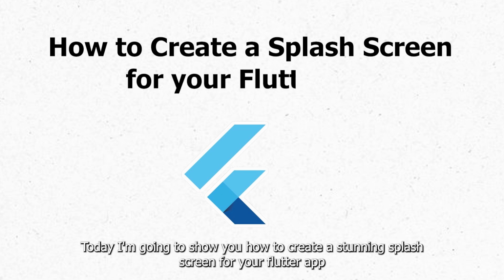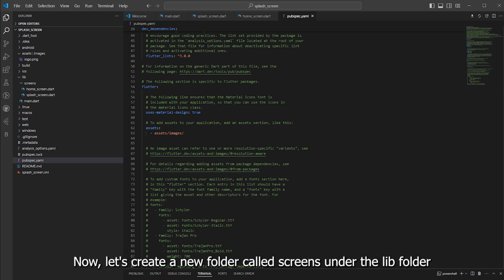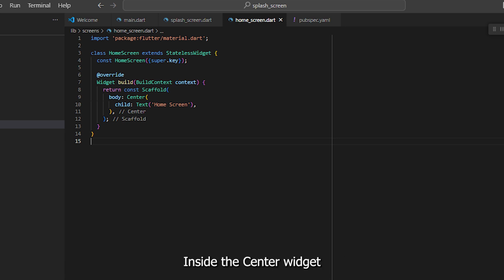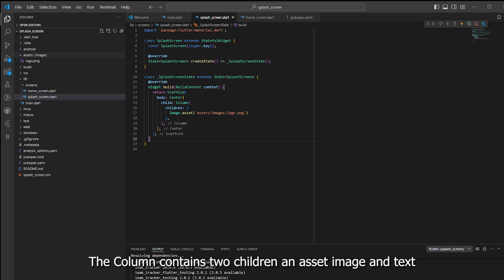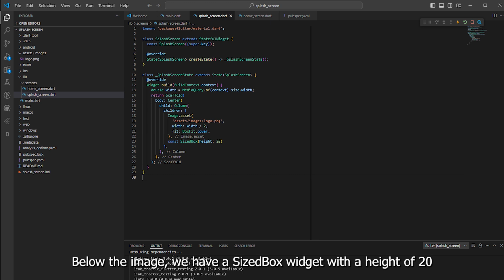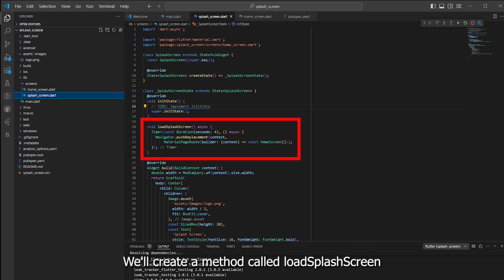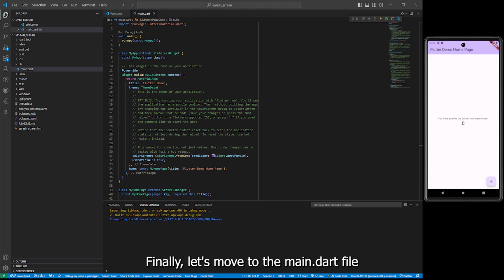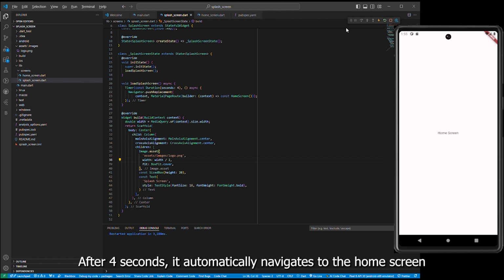How to Create Native Splash Screen in Flutter | Byte-Builders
🌟 Flutter Splash Screen Tutorial | Create a Stunning Splash Screen in Flutter 🌟

Welcome to our Flutter tutorial! In this video, we’ll guide you step-by-step on how to create a stunning splash screen for your Flutter app. Splash screens are a great way to enhance user experience by providing a smooth and visually appealing introduction to your app. Let’s dive in and build a splash screen that will wow your users!

📌 What You’ll Learn:

Designing the splash screen layout
Adding animations to your splash screen
Integrating the splash screen into your app
Best practices for a seamless user experience
📁 Resources:

If you enjoyed this tutorial and found it helpful, please give it a thumbs up, share it with your fellow developers, and subscribe to our channel for more amazing Flutter tutorials.

💬 Got Questions?
Let us know what other Flutter topics you’d like us to cover in future videos!